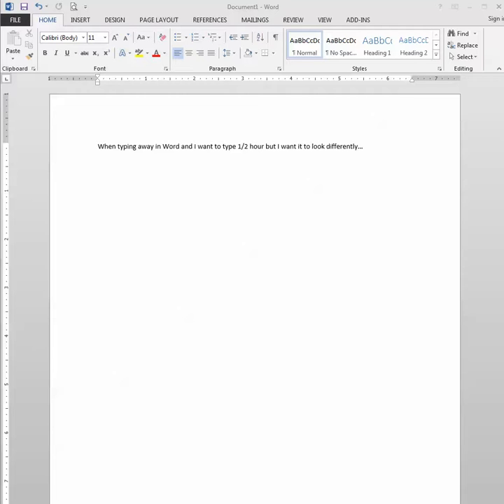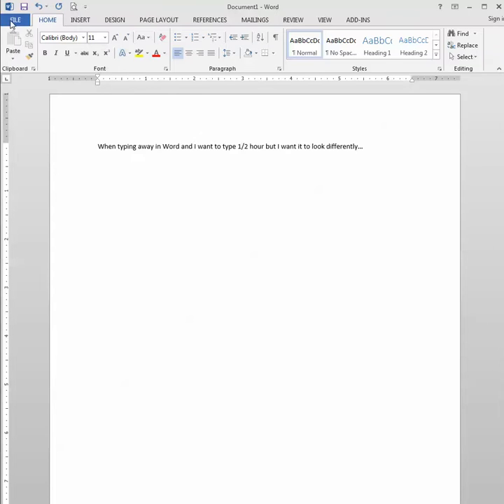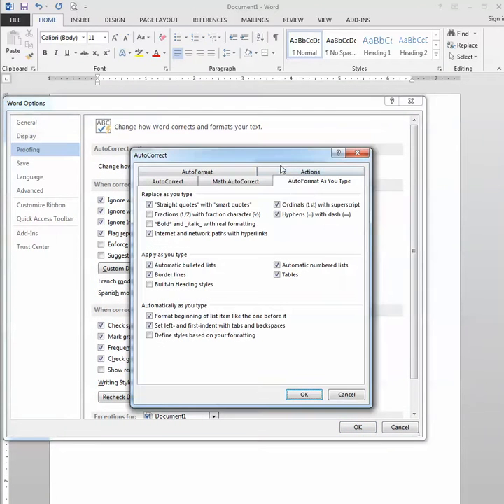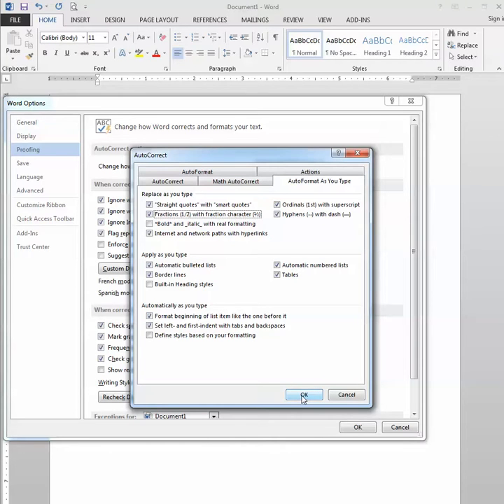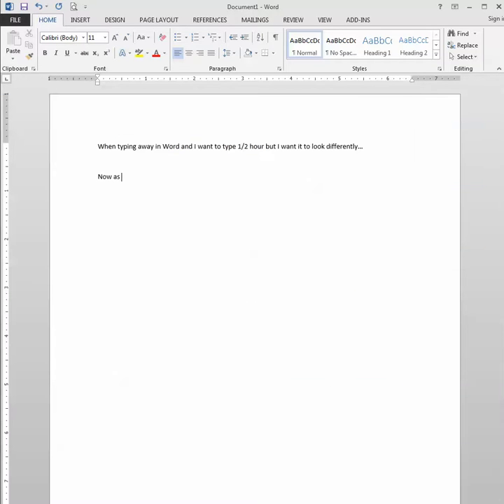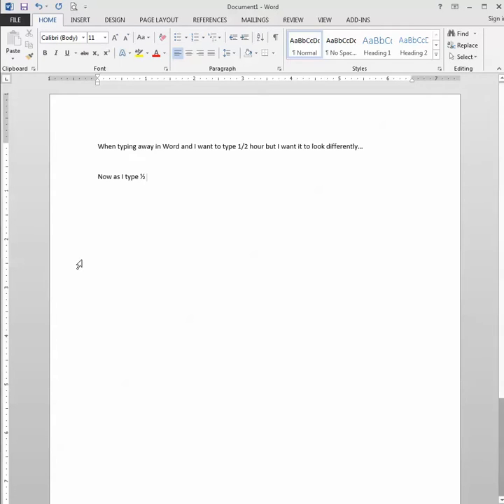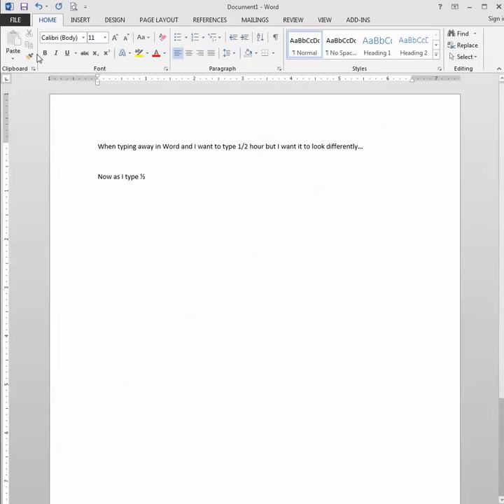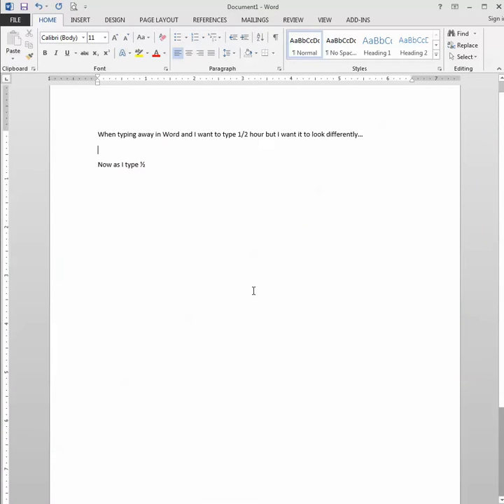How to Customize how Fractions Display in Word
How to customize how fractions are displayed, either inline or as fraction characters, in Microsoft Word.